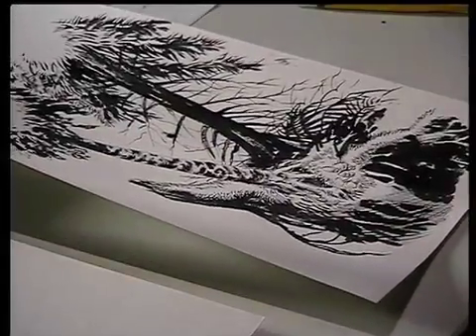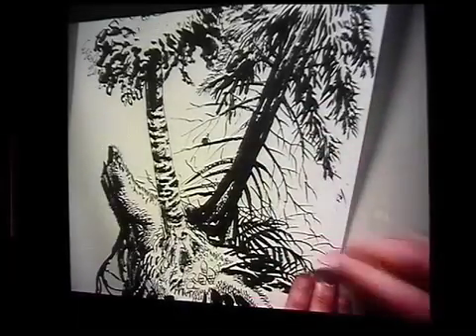SR Bissette Drawing Demo 2 part 9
Filmed and edited by Tim Stout for CATV and The Center for Cartoon Studies in White River Junction, VT. Steve draws two dino drawings then draws a background that becomes an illustration for THE VERMONT MONSTER GUIDE once he fine tunes it at home later on. see more of Steve's work